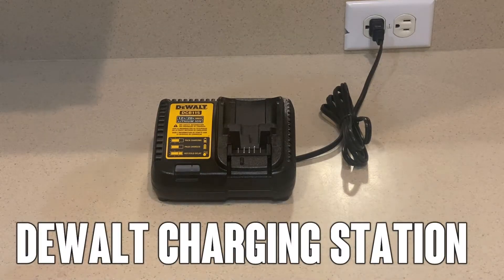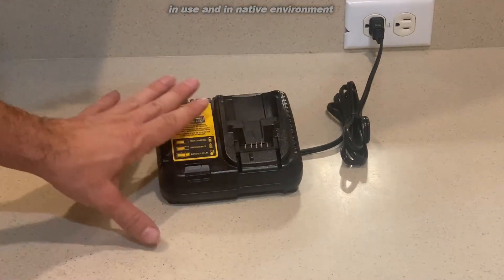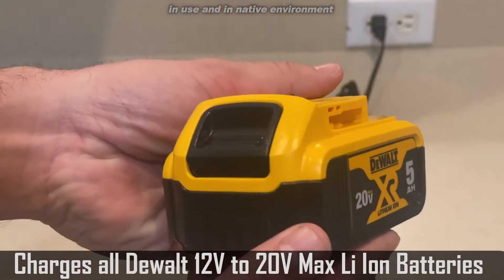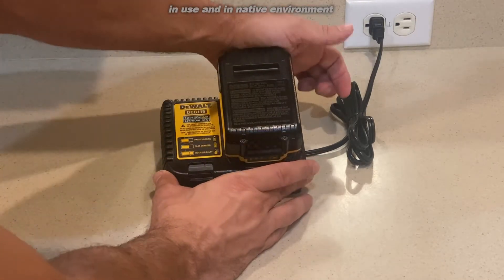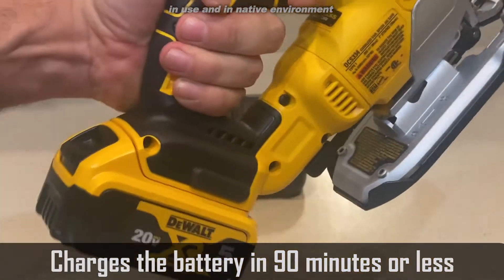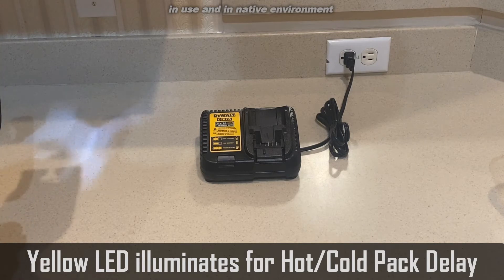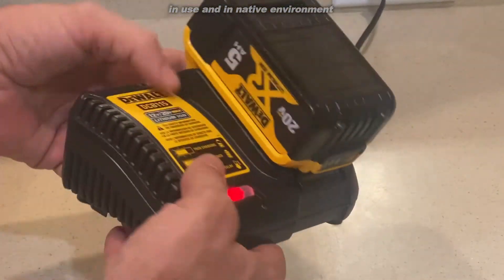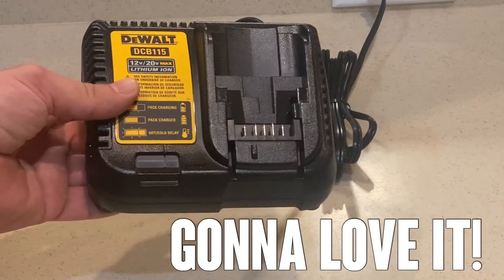DEWALT 20V MAX Charger (DCB115)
Product description
The DEWALT DCB115 12V MAX* 20V MAX* Lithium Ion Battery Charger is able to charge all DEWALT(R) 12V 20V MAX* Li Ion Batteries. This unit charges the battery in 90 minutes (DCB205) or less thus minimizing downtime when you have work to get done. It has a yellow LED which illuminates for hot/cold pack delay. Backed by DEWALT..

911shopping is a participant in the Amazon Services LLC Associates Program, an affiliate advertising program designed to provide a means for sites to earn advertising fees by advertising and linking to Amazon.com.